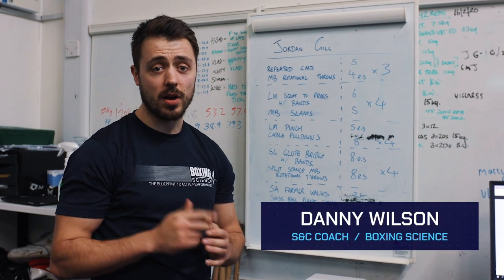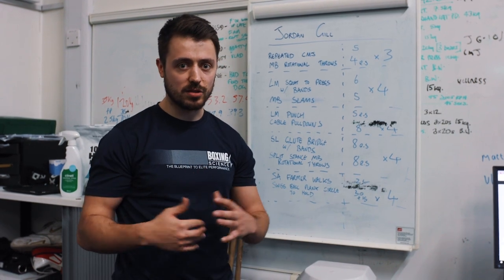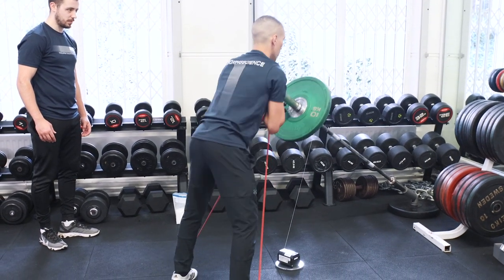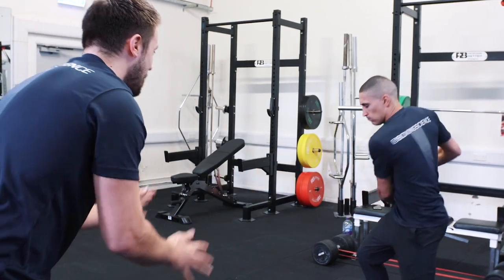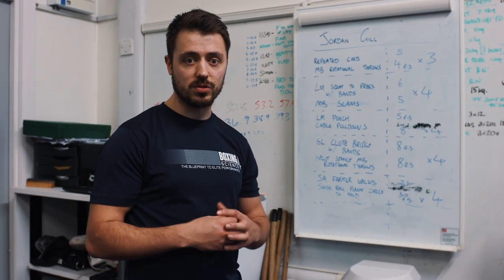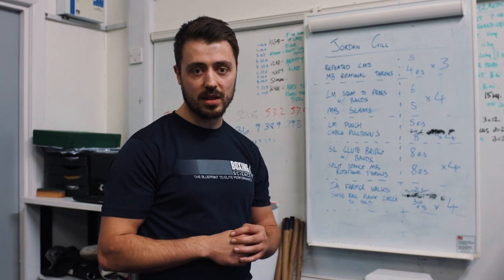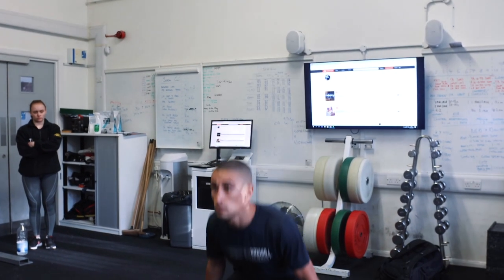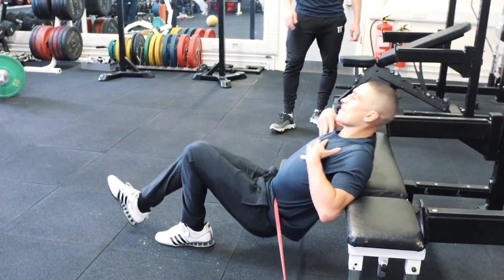STRENGTH and SPEED session with Jordan Gill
🏋🏼️ EXERCISE LIBRARY
💪🏼 COACHING WORKSHOPS
🏃🏼 WEEKLY WORKOUTS